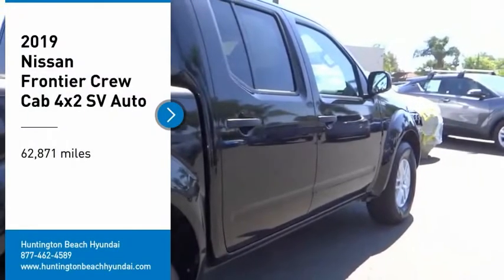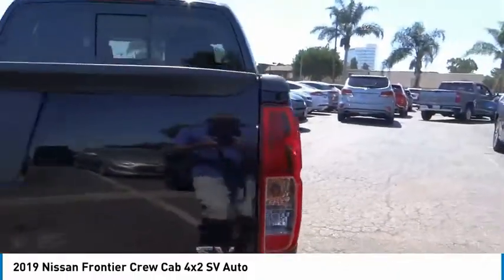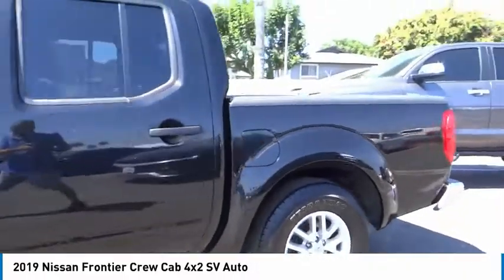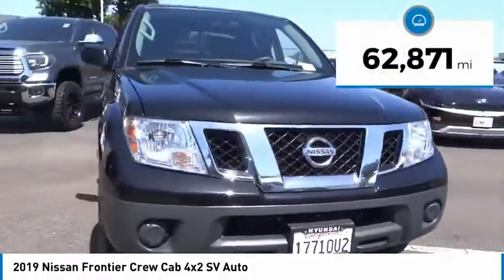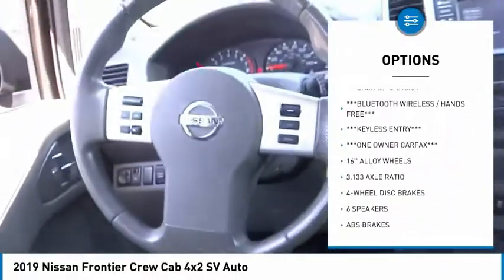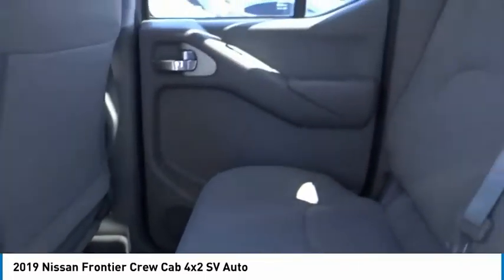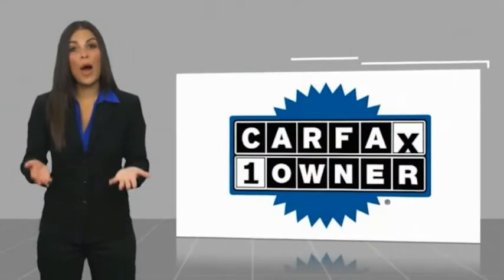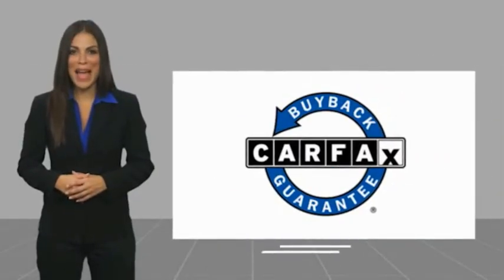2019 Nissan Frontier RH8136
2019 Nissan Frontier Crew Cab 4x2 SV Auto

16751 Beach Blvd.

2019 Nissan Frontier Magnetic Black Pearl 5-Speed Automatic with Overdrive 4.0L V6 DOHC ***BLUETOOTH WIRELESS / HANDS FREE***, ***BACK UP CAMERA***, ***KEYLESS ENTRY***, ***ONE OWNER CARFAX***, 16 Alloy Wheels, ABS brakes, Alloy wheels, Bed Liner, Bed Liner/Trailer Hitch Package, Electronic Stability Control, Illuminated entry, Low tire pressure warning, Remote keyless entry, Traction control, Trailer Hitch (PIO). CARFAX One-Owner. This Vehicle is Located at: Huntington Beach Hyundai; 16751 Beach Blvd, Huntington Beach CA 92647. Dealer Installed accessories are optional and may be purchased for an additional charge.All prices subject to government fees and taxes, any finance charges, any dealer document preparation charge, and any emission testing charge.While we make every effort to ensure the data listed here is correct, there may be instances where some of the factory rebates, incentives, options or vehicle features may be listed incorrectly as we get data from multiple data sources. PLEASE MAKE SURE to confirm the details of this vehicle (such as what factory rebates you may or may not qualify for) with the dealer to ensure its accuracy. Dealer cannot be held liable for data that is listed incorrectly.